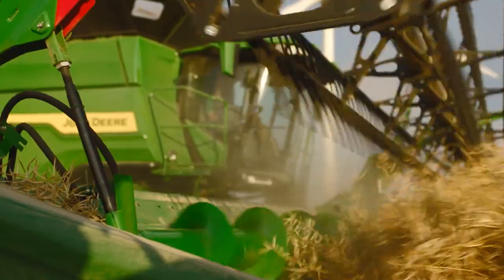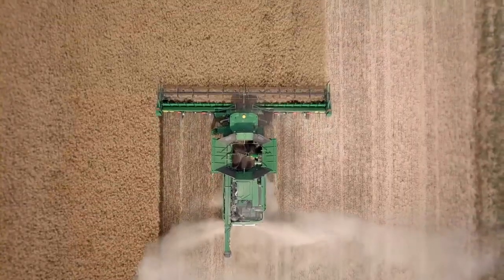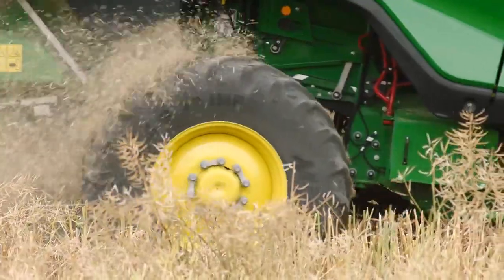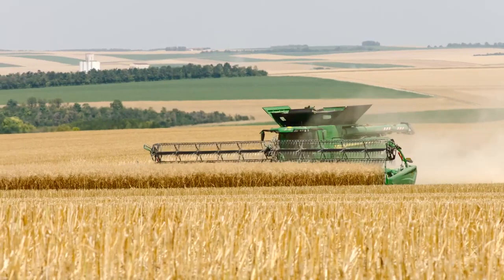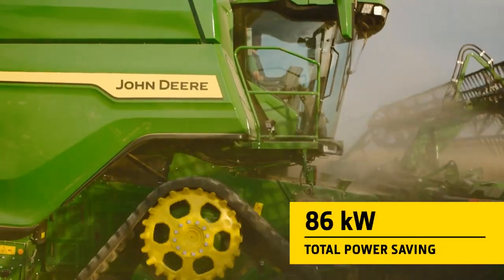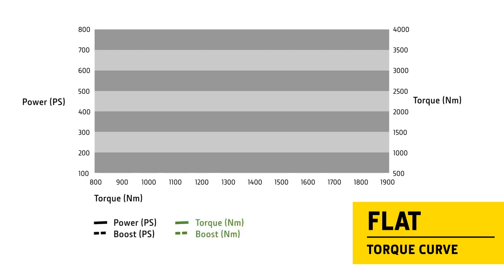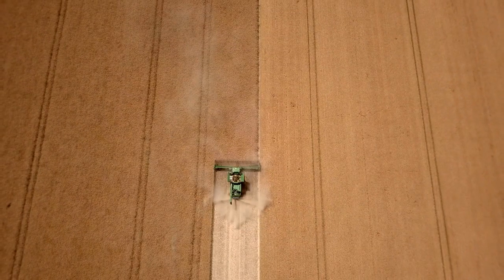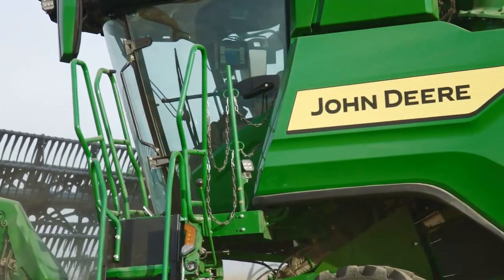John Deere X9 Harvest Motion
Welcome to John Deere HarvestMotion. A combination of a state-of-the-art engine with optimised performance characteristics, low fuel consumption at reduced rpm and perfect synchronisation with an energy efficient crop flow.